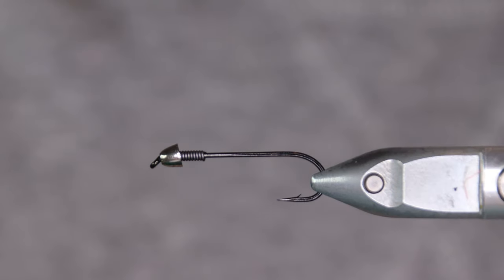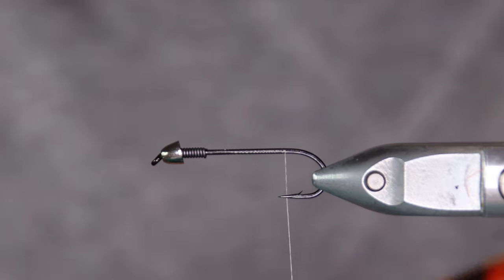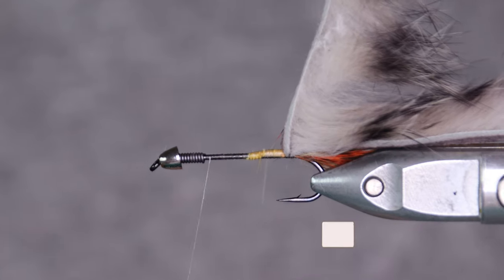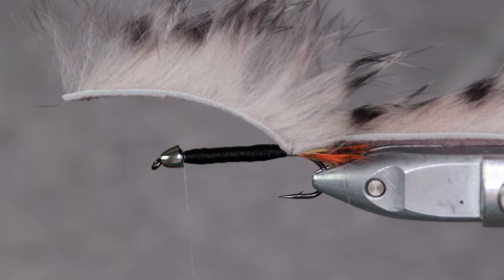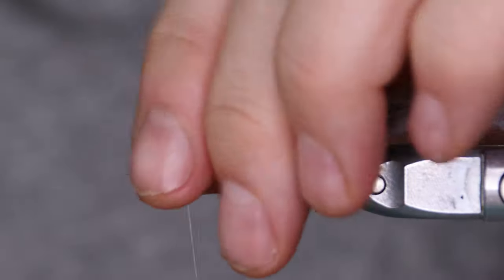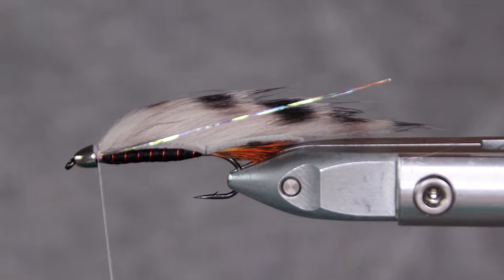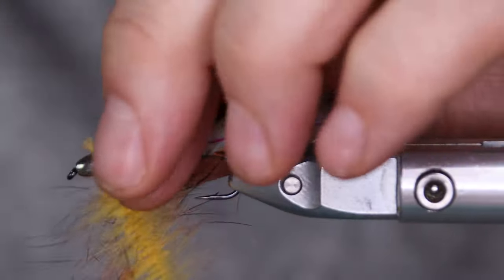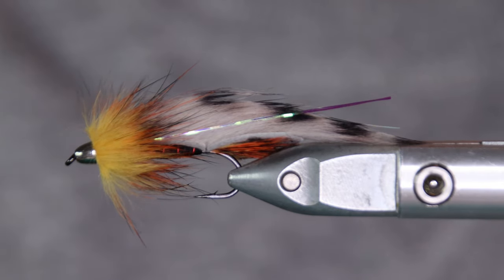Black Ghost Zonker Sunburst - Fly Tying Tutorial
This pattern is one of the absolute best for sea run brown trout, as well as the monster native brown trout that reside in Lake Thingvallavatn.

As you all know, the original Black Ghost by Herb Welch was tied with a feather wing like most streamers in those days. Over the yeares the pattern has evolved quite a bit from the original, both material wise and the colors.

Although the original color scheme, black, white and yellow, is till very much valid, the Black Ghost Sunburst is a great pattern for brown trout, native or sea run.

This is a fairly easy pattern and one that's definitely worth having in your box.

Hook: @ahrexhooks3652  NS118
Cone: 4mm silver Brass
Thread: Textreme Power Thread 50den White
Tail: Sunburst Rabbit Zonker
Wing: White Barred Rabbit Zonker
Rib: Red UTC Wire
Body: Black Floss
Flash: 4 strands of Flashabou - Pearl
Collar: Sunburst Rabbit Zonker - Spun